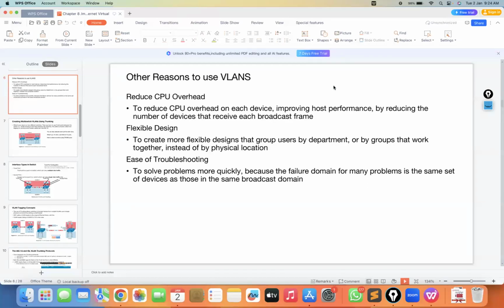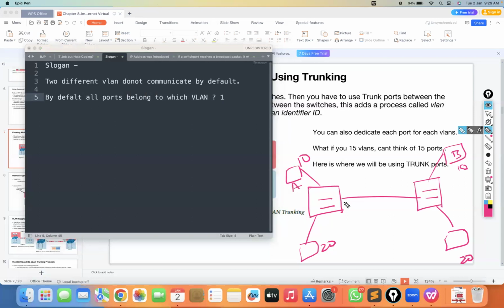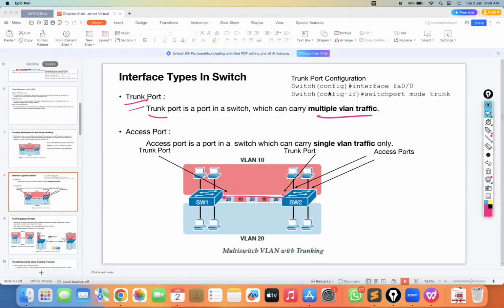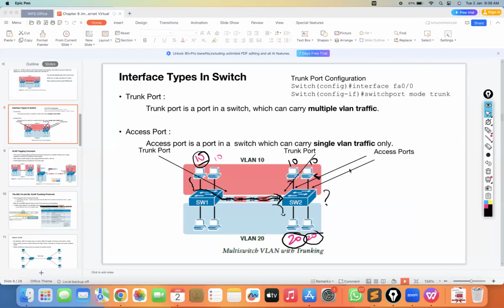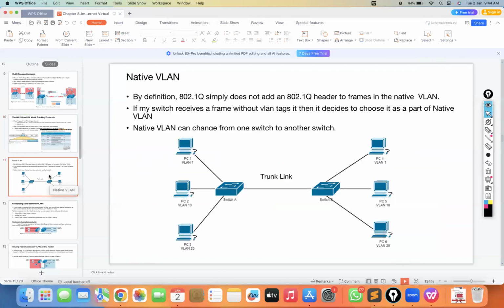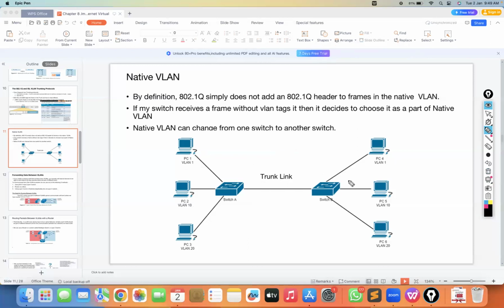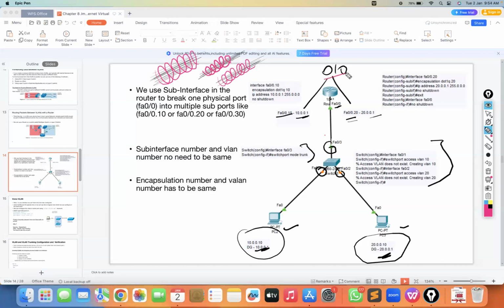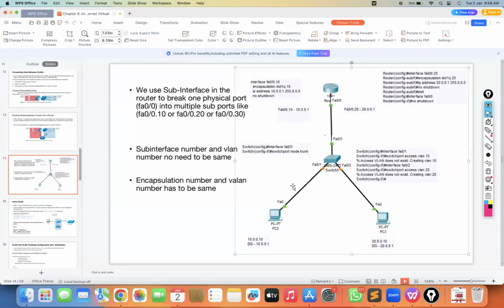VLAN - Virtual Local Area Network | Network Rhinos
🌐 Welcome to Network Rhinos, your go-to destination for all things networking! 🦏 In today's deep dive, we're demystifying the intricate realm of VLANs – Virtual Local Area Networks. Whether you're a seasoned network professional or just getting started in the IT world, this video is packed with insights and knowledge to boost your networking prowess.

🔍 What exactly are VLANs, and why are they crucial in modern networking? Join us as we explore the fundamentals of Virtual Local Area Networks, understanding how they enhance network efficiency, security, and scalability. From isolating broadcast domains to optimizing network traffic, VLANs play a pivotal role in shaping the digital landscape.

🚀 Network Rhinos is here to guide you through the intricacies of VLAN implementation, sharing expert tips, best practices, and real-world examples to solidify your understanding. Whether you're working with Cisco, Juniper, or any other networking gear, our comprehensive breakdown will equip you with the knowledge to navigate VLAN configurations seamlessly.

Our mission is to make complex networking concepts accessible to everyone, fostering a community of informed professionals and enthusiasts.

📈 Ready to elevate your networking game? Let's embark on this VLAN journey together, breaking down barriers and expanding our networking horizons!